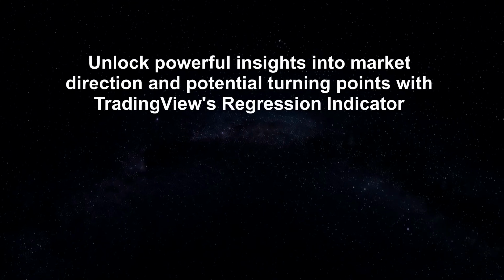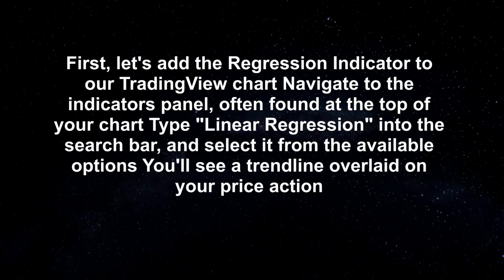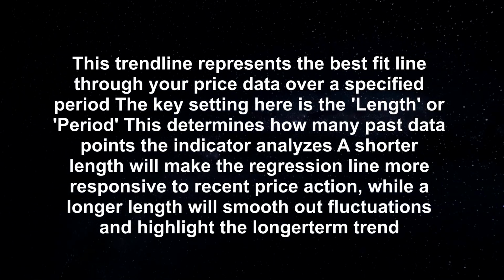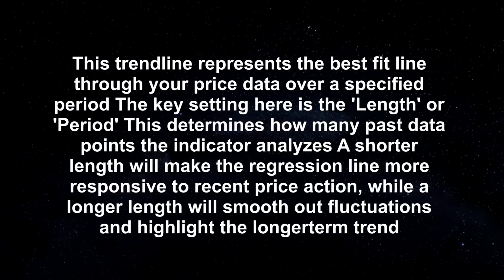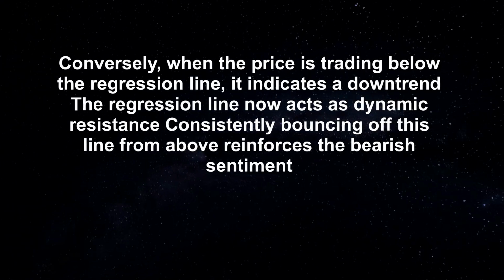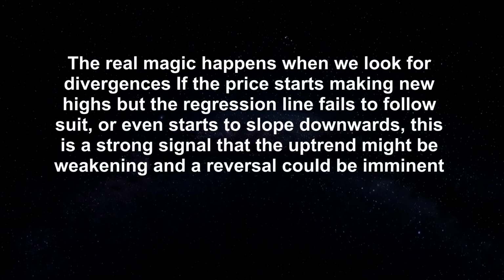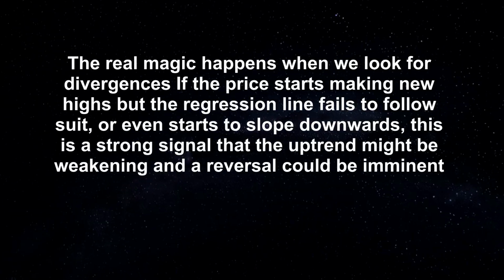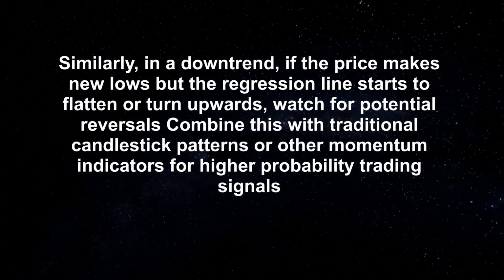How to Use Regression Indicator In Tradingview - AshleyHowTo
How to Use Regression Indicator In Tradingview demonstrates the application of regression indicators within Tradingview for identifying trends and potential price reversals, assisting traders in making data-driven decisions based on statistical analysis and trendline projections.

00:00 Intro
00:11 Adding the Regression Indicator
00:40 Understanding the Length parameter
01:08 Interpreting an Uptrend
01:24 Interpreting a Downtrend
01:42 Spotting Divergences for Reversals
02:03 Combining Indicators and Patterns
02:21 Multitimeframe Analysis